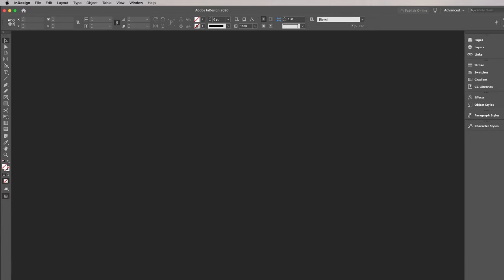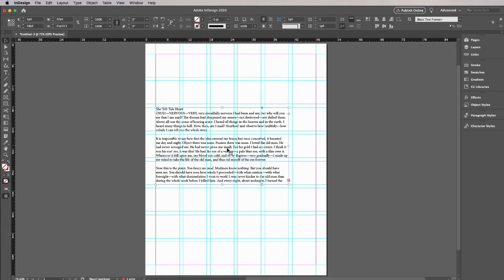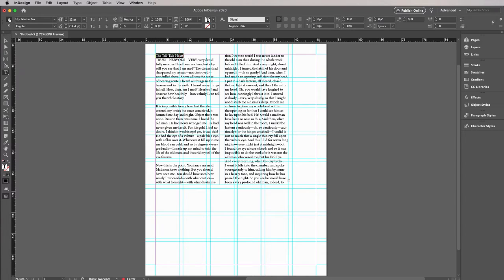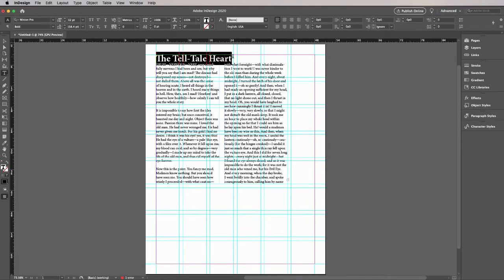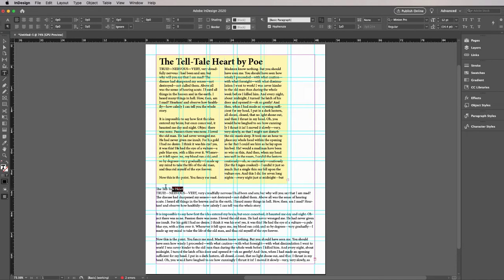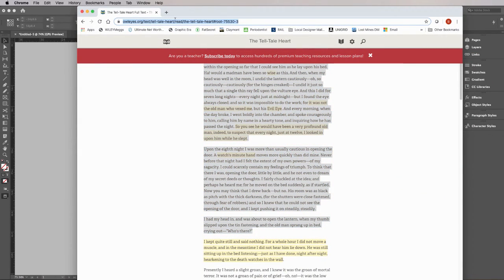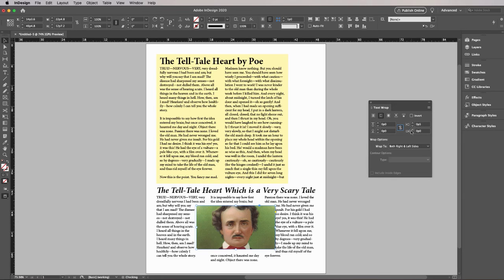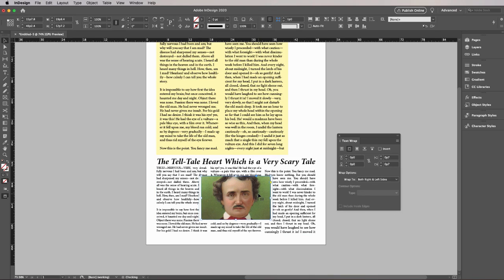A Closer Look at Text Wrap and Text Frame Options